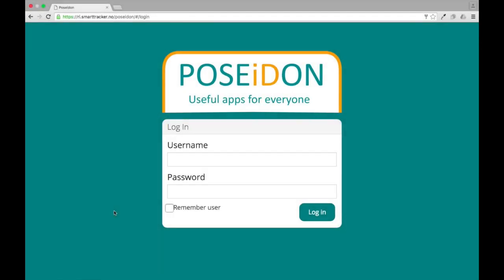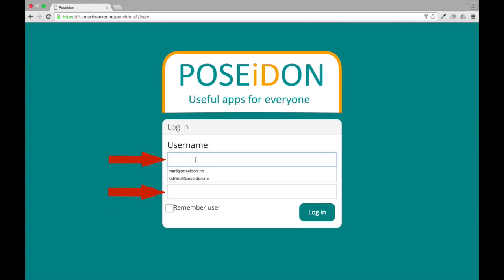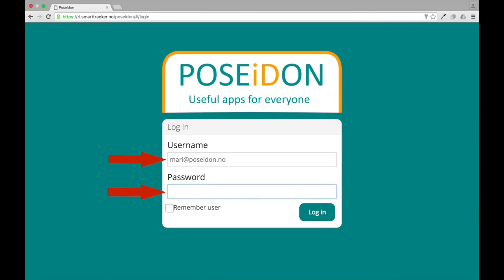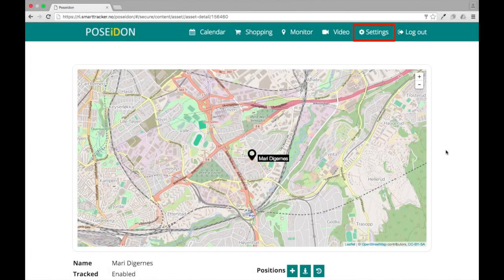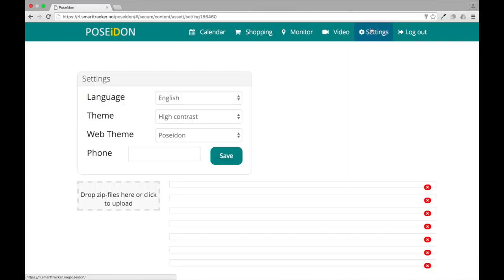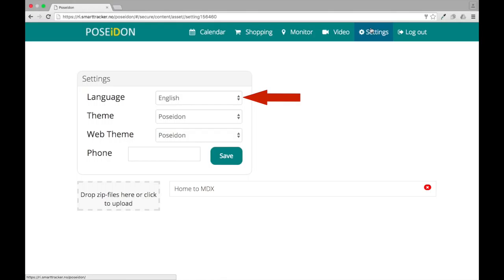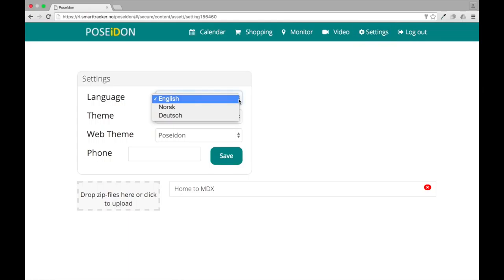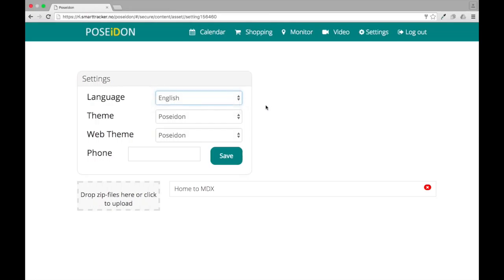Login and change language